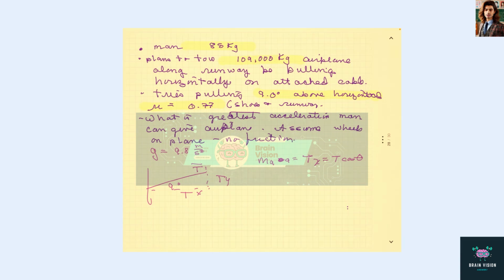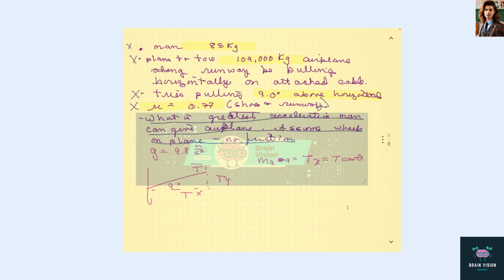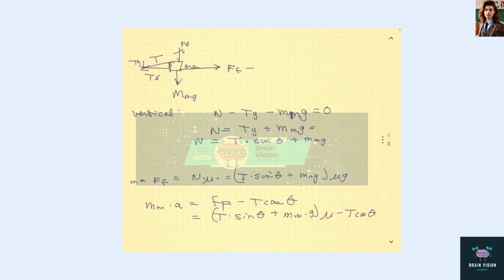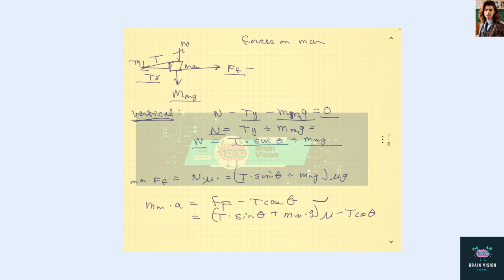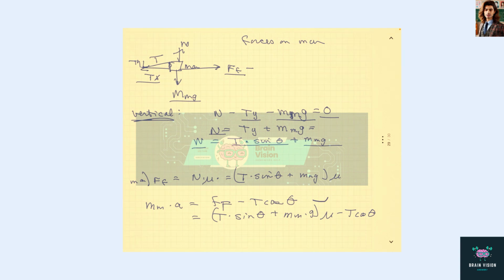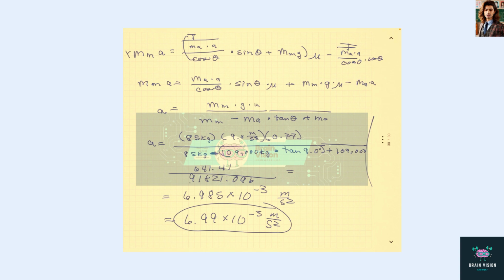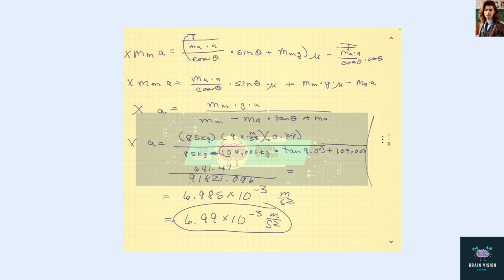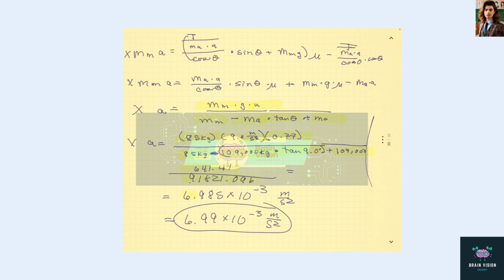This problem uses the same concepts as Multiple-Concept Example 17. In Problem 80, an 85-kg man pl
This problem uses the same concepts as Multiple-Concept Example 17. In Problem 80, an 85-kg man plans to tow a 109 000-kg airplane along a runway by pulling horizontally on a cable attached to it. Suppose that he instead attempts the feat by pulling the cable at an angle of above the horizontal. The coefficient of static friction between his shoes and the runway is 0.77. What is the greatest acceleration the man can give the airplane? Assume that the airplane is on wheels that turn without any frictional resistance.